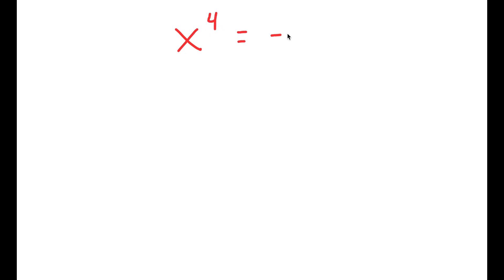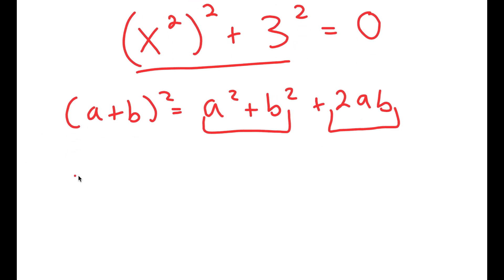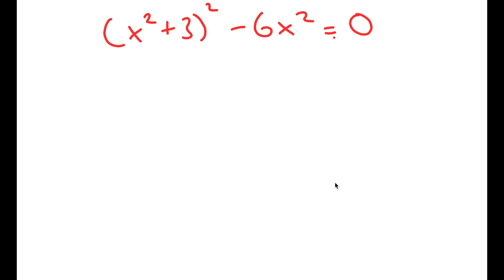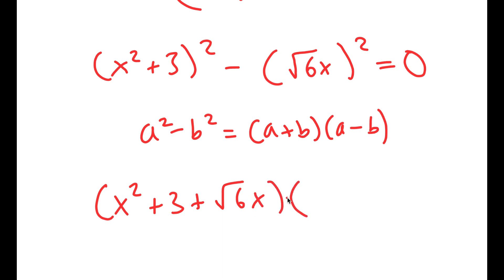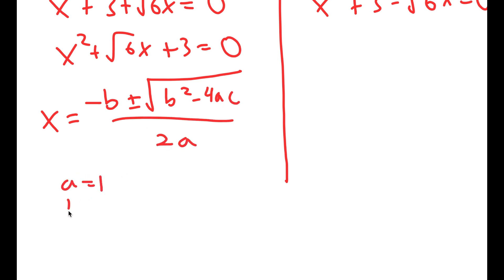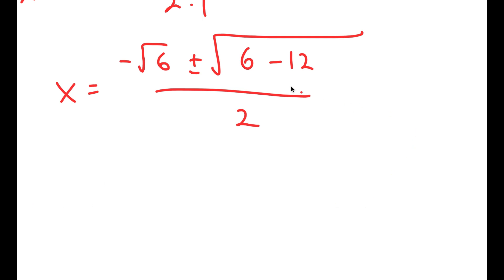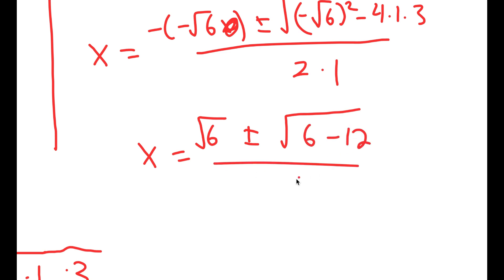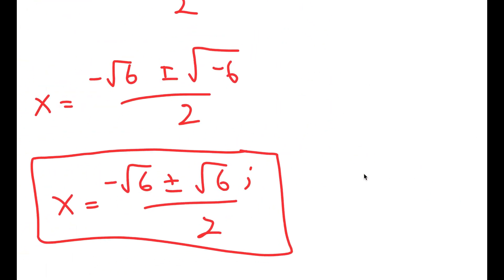Math Olympiad | Can you solve this ? | X=? 👇